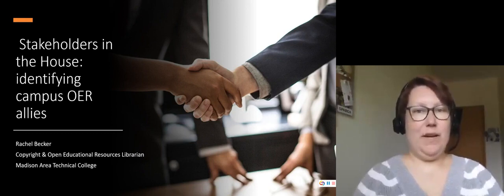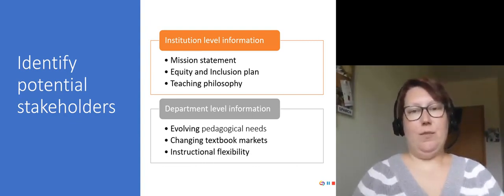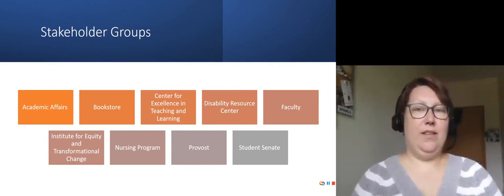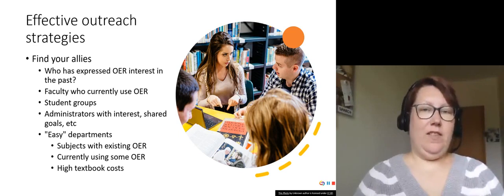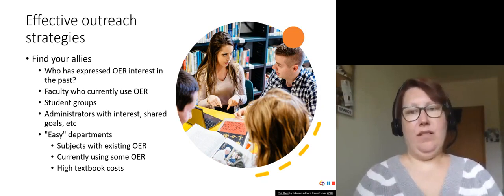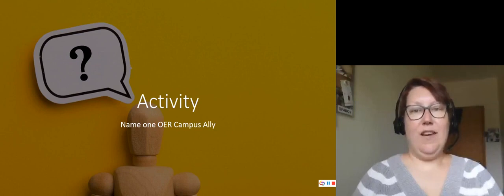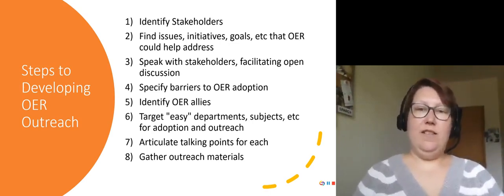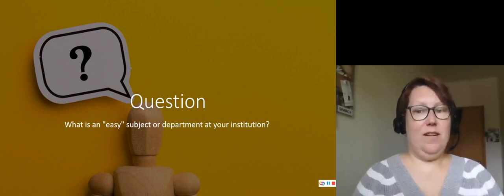Where to Start?: Building an Effective OER Outreach Strategy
2022 Open Education Conference
Session: 3979
Authors: Rachel Becker